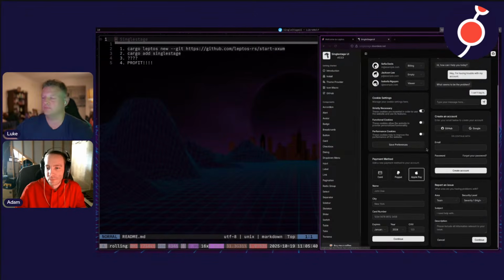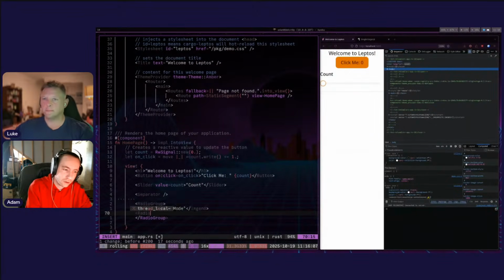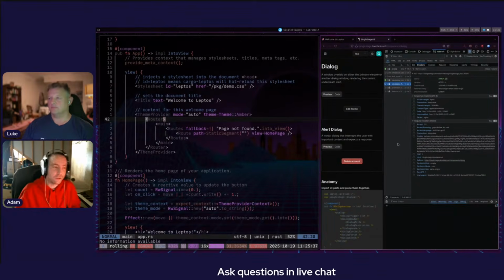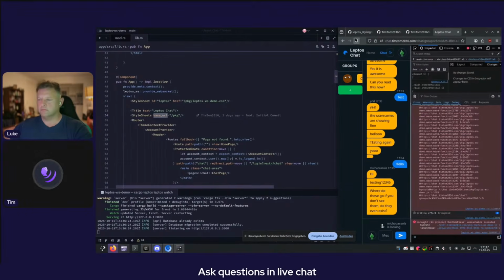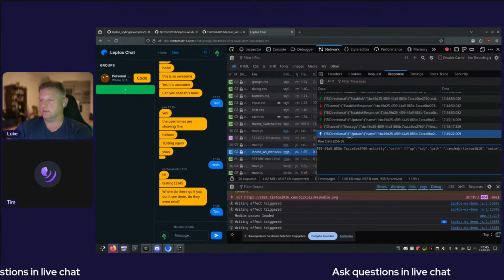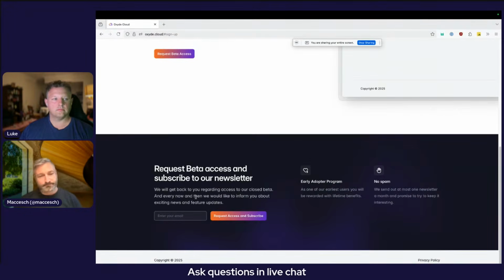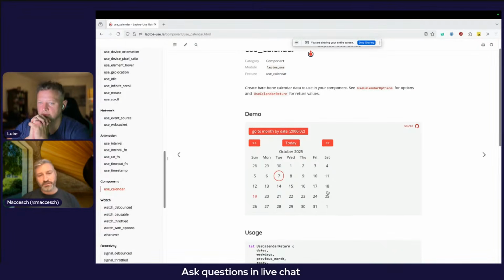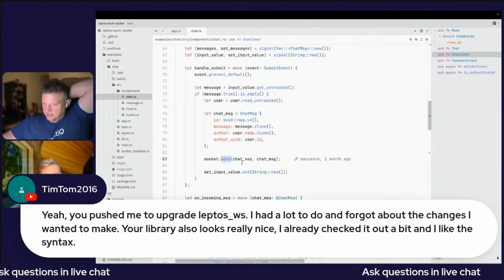Leptos Ecosystem Updates -- leptos-use, SingleStage UI, and more!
This stream brings exciting updates from the Leptos community, including leptos-use, and an exciting new component library for Leptos based on shadcn/ui, called SingleStage-ui, and more!

Livestream link shared on Discord and socials beforehand.